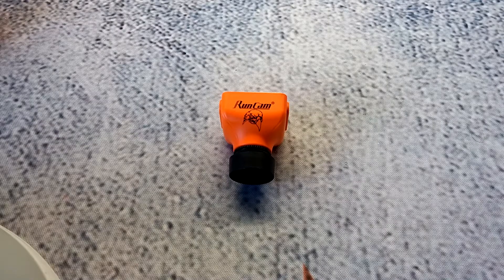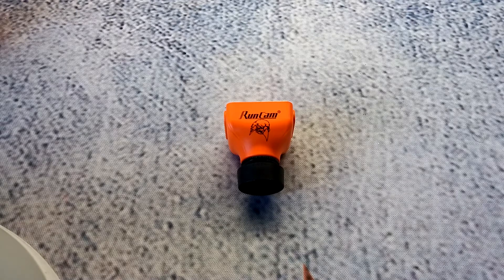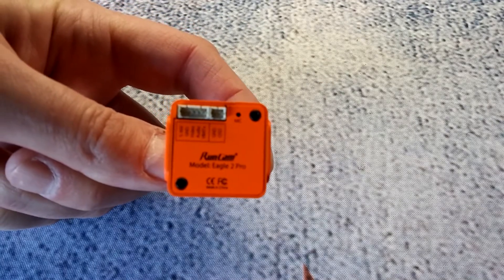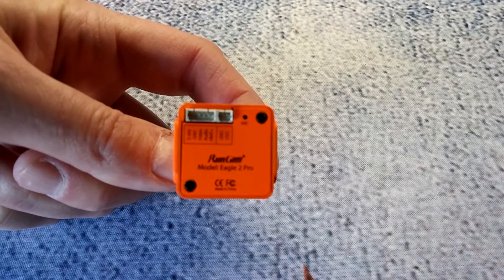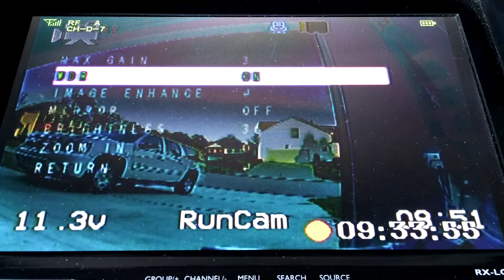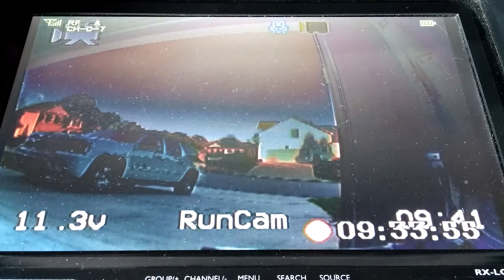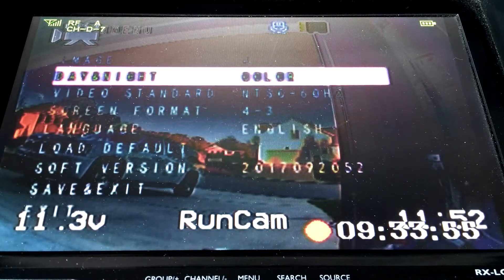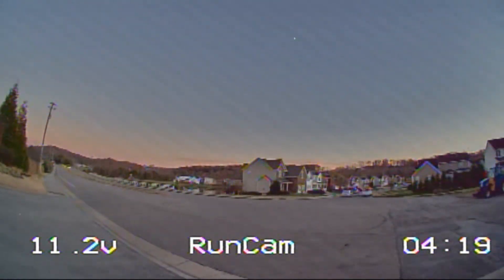RunCam Eagle 2 Pro Review & Preferred Settings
This is my review of the RunCam Eagle 2 Pro FPV Camera, in this video I discuss this camera's technical and physical specifications, and I discuss the most important settings to show you how to get the best performance out of this camera.

Here is a link on more information about this camera, along with where you can purchase it:

Thank you for watching this video, if you enjoyed the content and would like to see more exciting fpv related content in the future, please subscribe to my channel, like and share the video, and leave any questions, comments or suggestions in the usual place below.